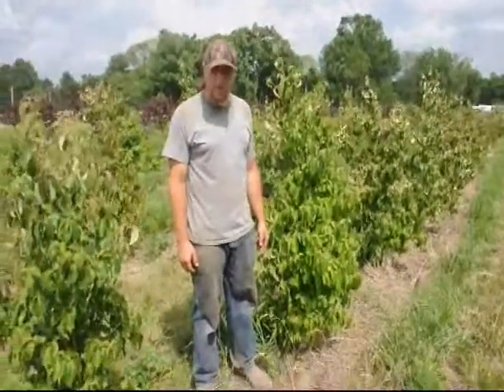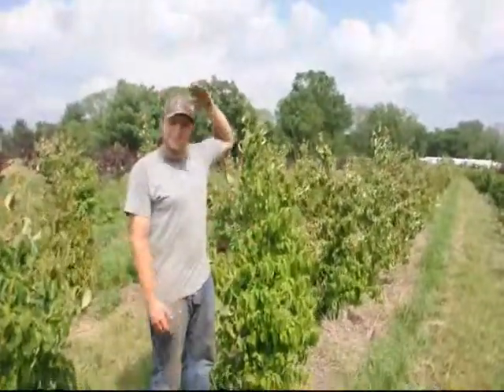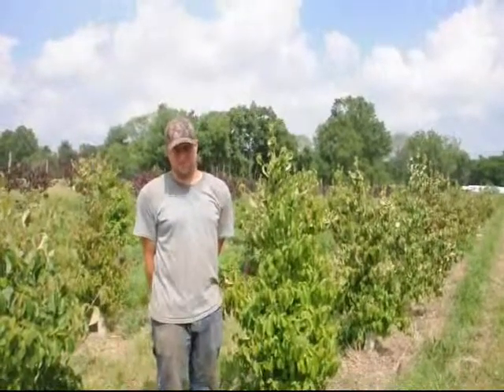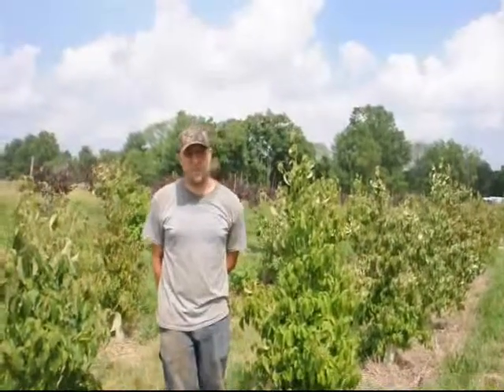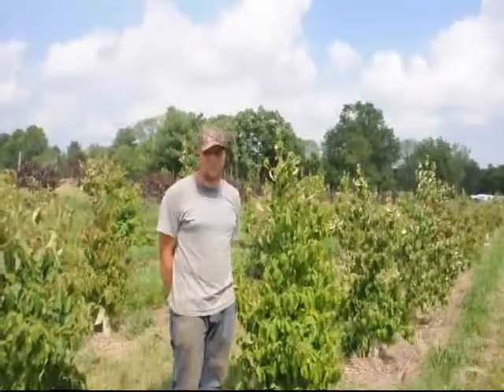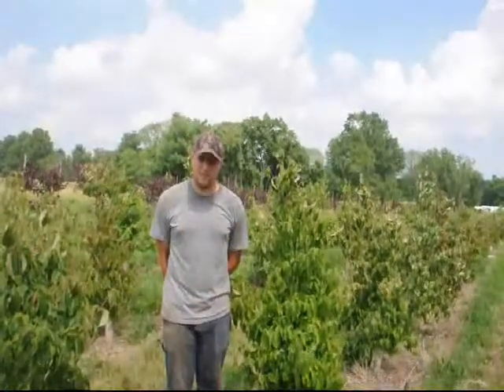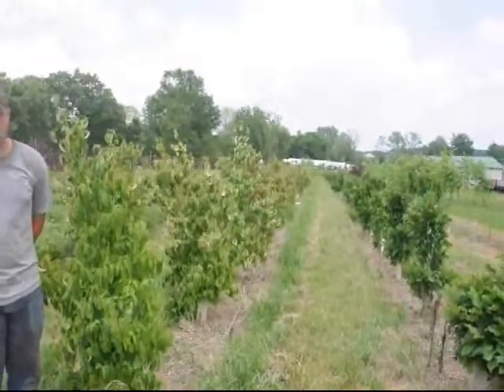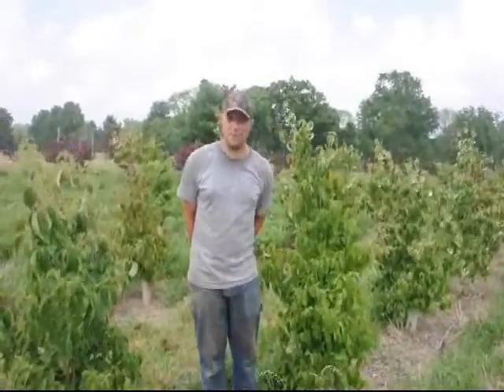Master White Flowering Dogwoods We Have Available